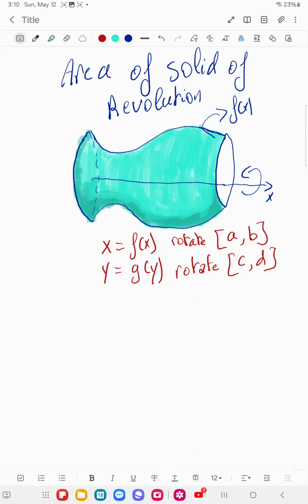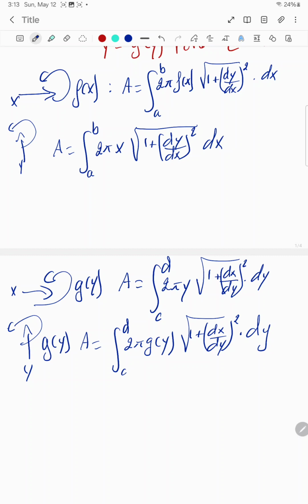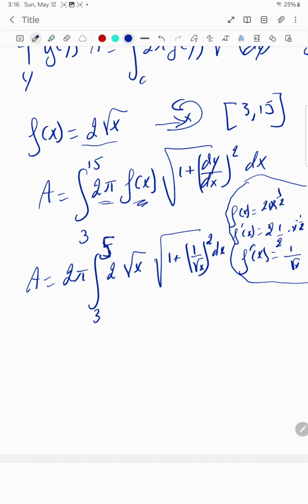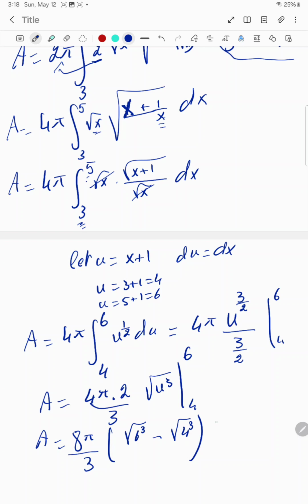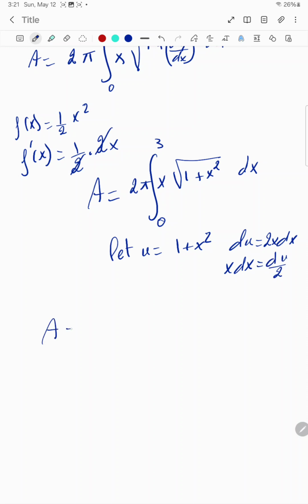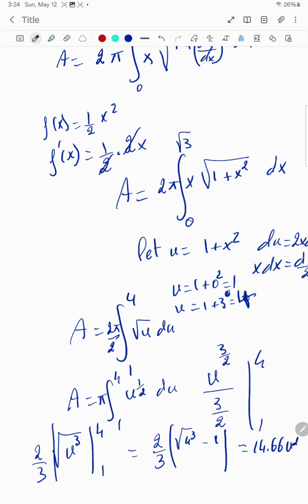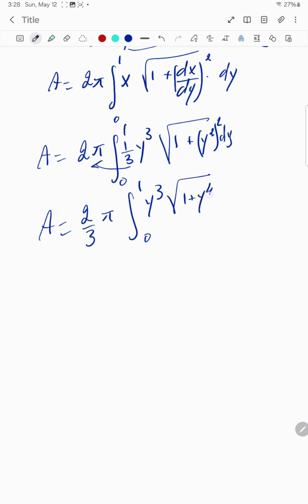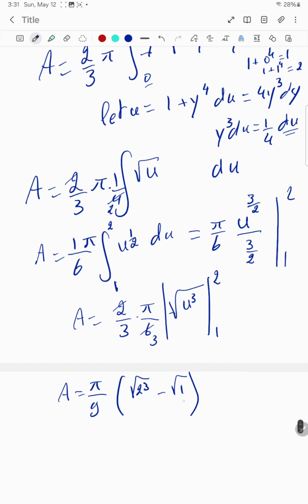Calculus 2 Area of Solid Of Revolution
How to find the Area of solid of revolution